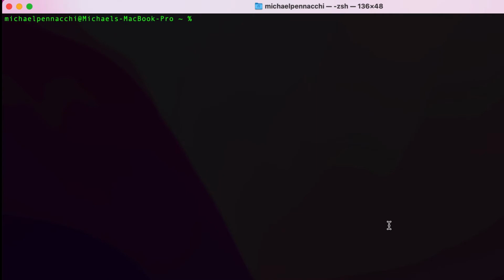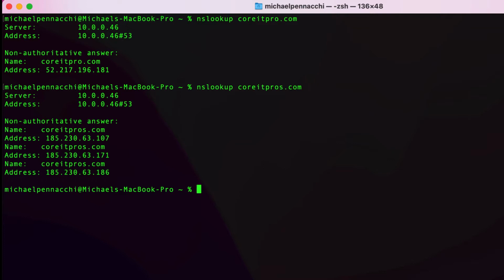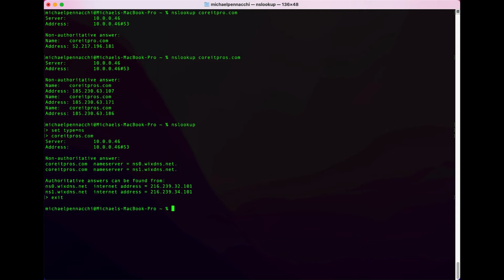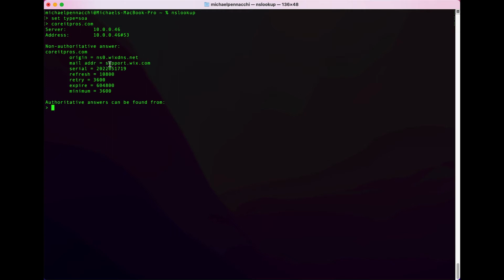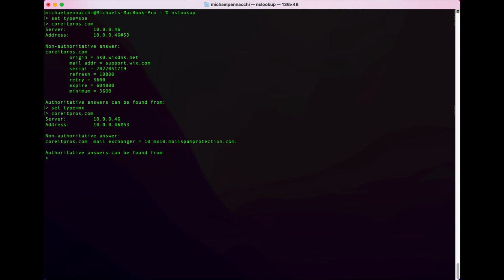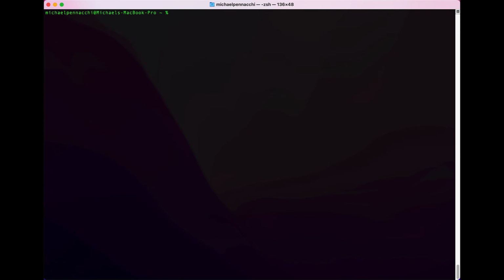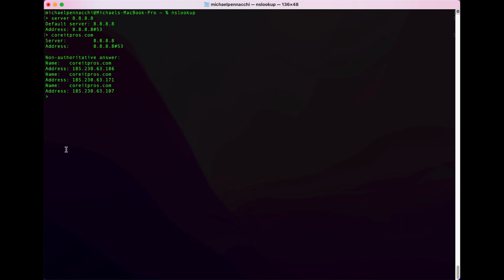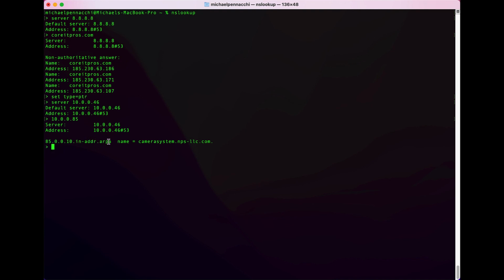TT23 nslookup, Beyond the A Record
When troubleshooting DNS problems, nslookup is commonly used for resolving A records to IP addresses. This Tech Tip focuses on the other types of lookups that may be performed with nslookup.  These include MX records, SOA records, and PTR records.